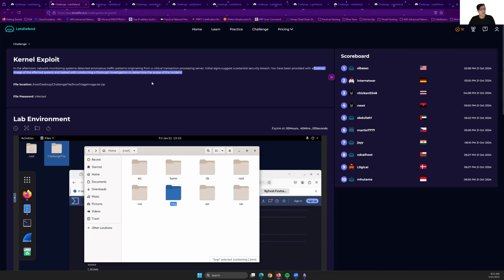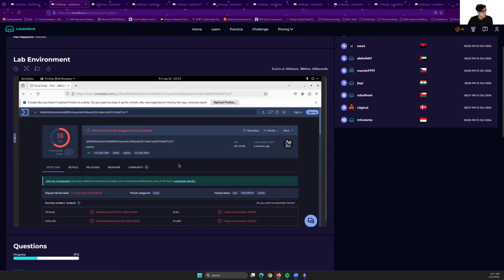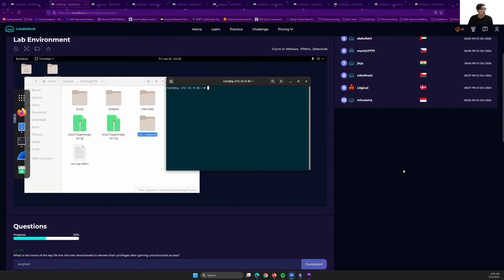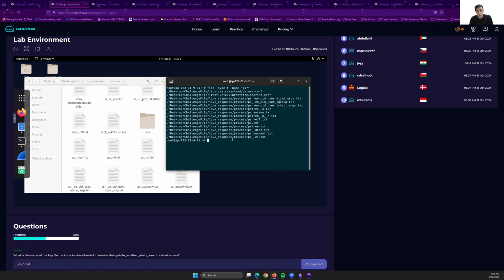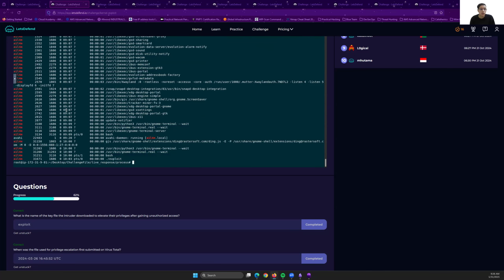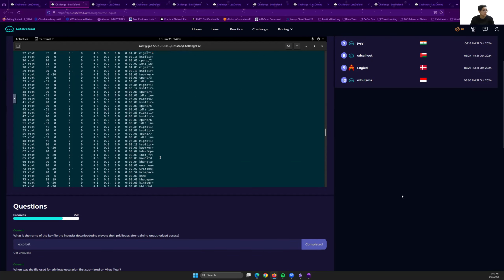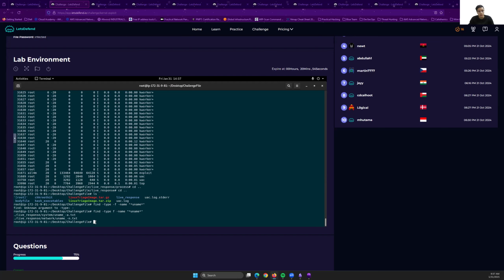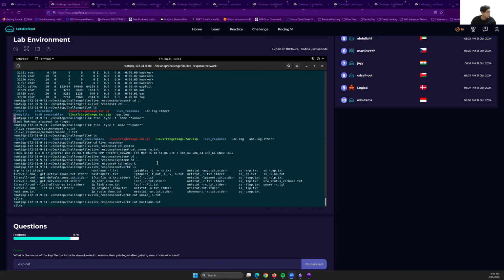Let's Defend Challenge: Kernel Exploit | Difficulty (Easy)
Commands used:
 find . -type f -name “ps*”
cat [file name ] | grep  “al14m”
 cat uname_-n.txt